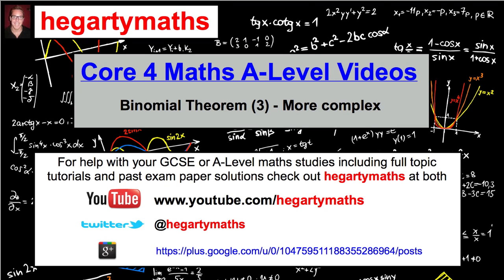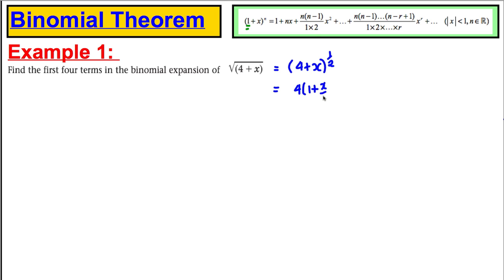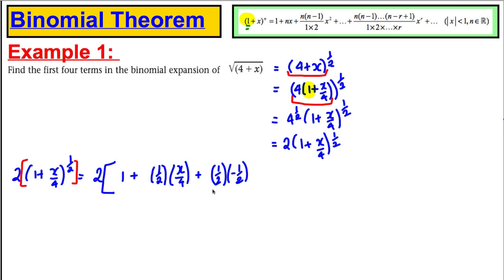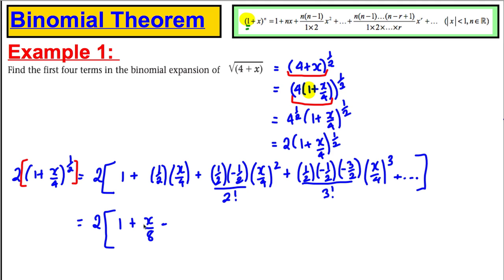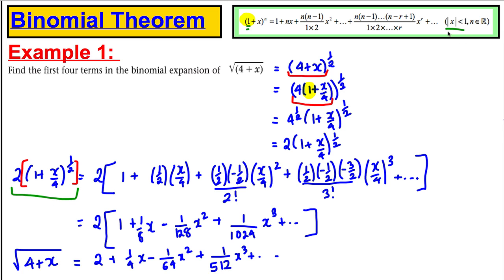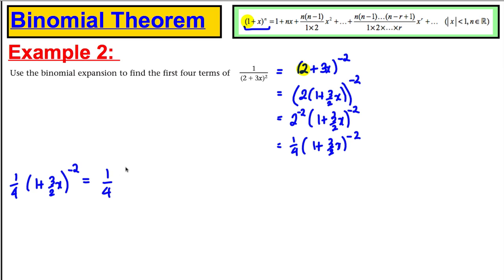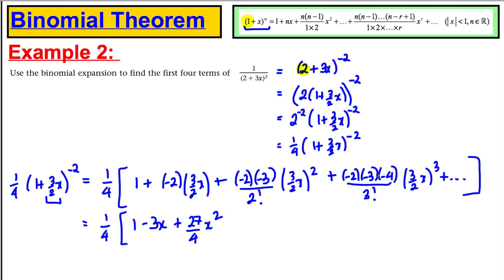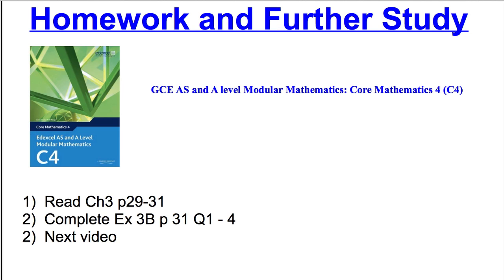Core 4 Maths A-Level Edexcel - Binomial Theorem (3)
Binomial theorem of form (ax+b) to the power of n, where n is negative or fractional.